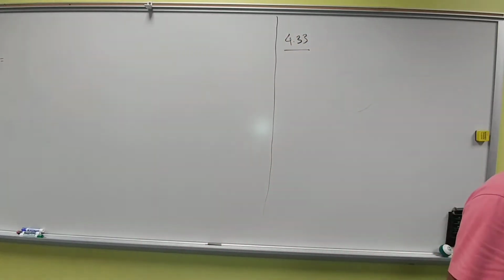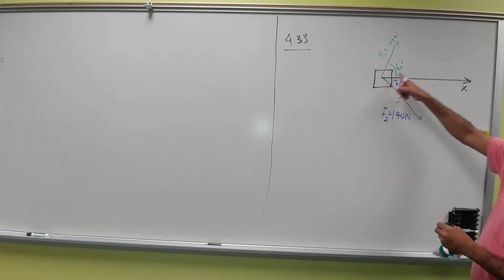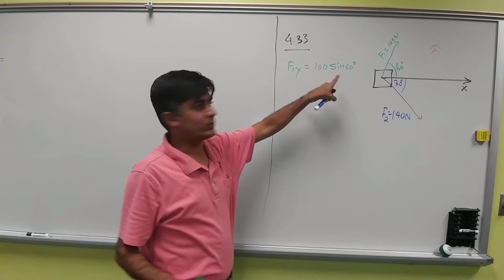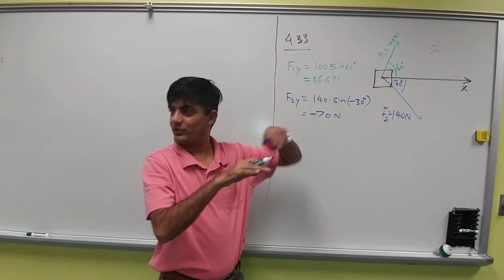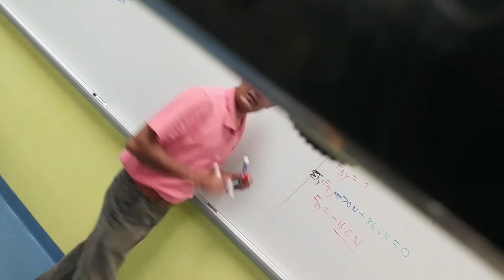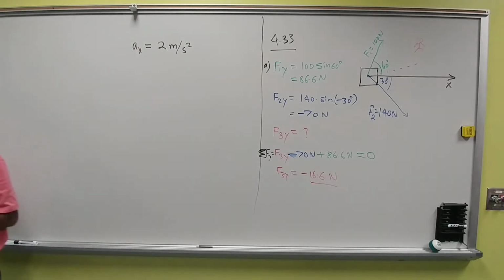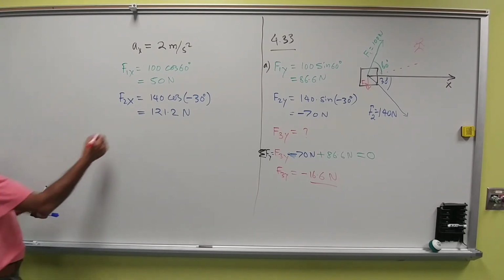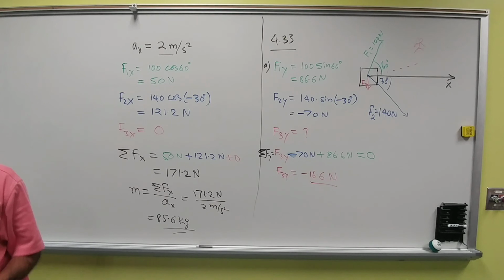PHY 2048 problem 4 33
PHY 2048, University Physics, Young and Freedman
Problem 4.33
Miami Dade College